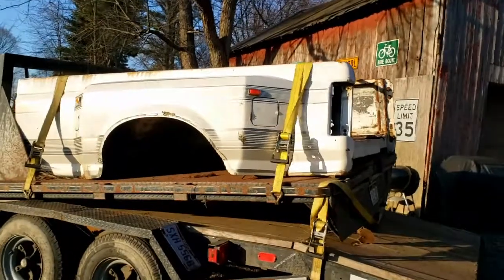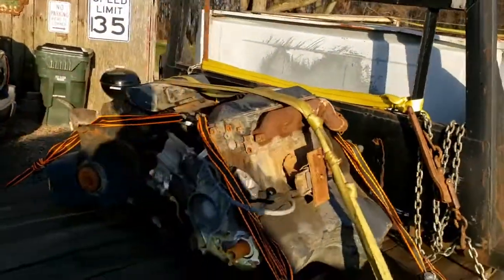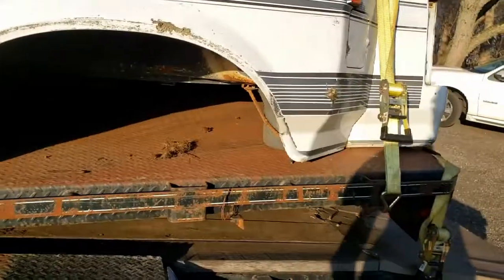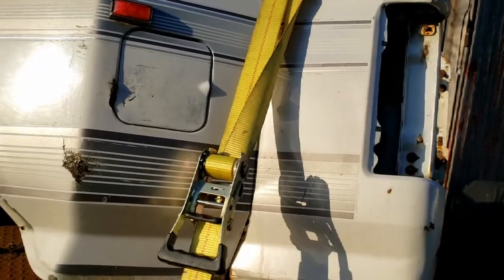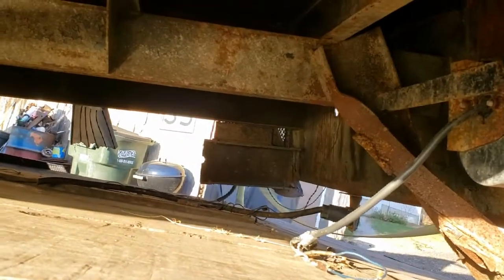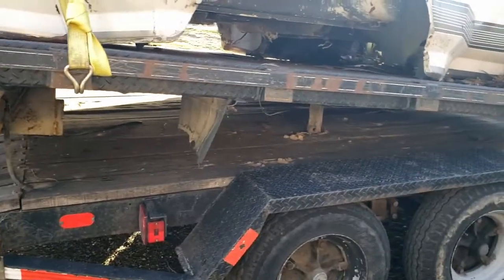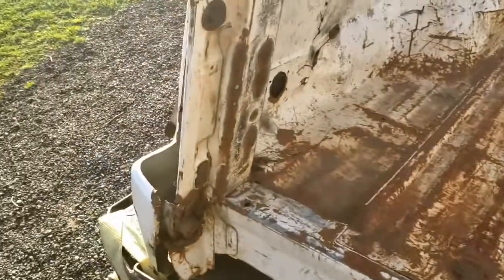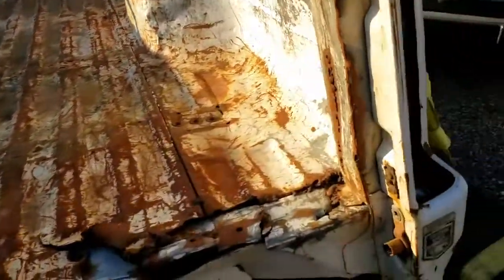Road Trip! - WV Road Trip (OBS Parts Run)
This brief video just summarizes the road trip that my son and I took to West Virginia to bring home the rest of the OBS parts I had purchased along with the flat bed that we will put onto Project Frankenstroke.